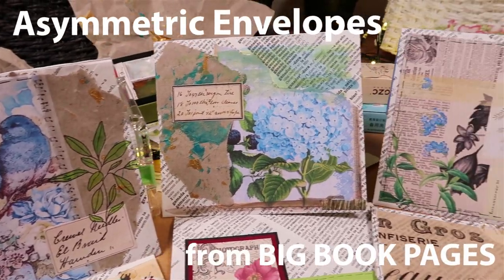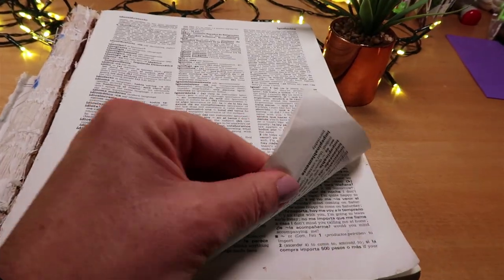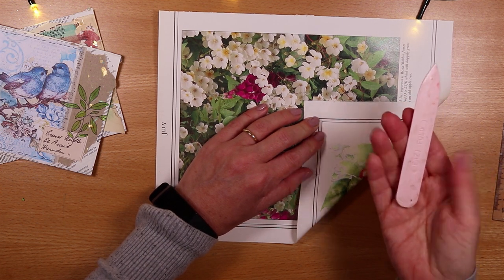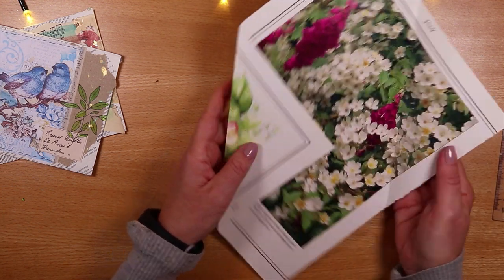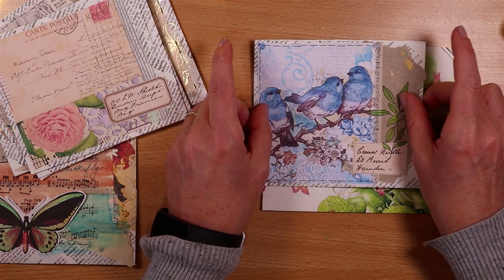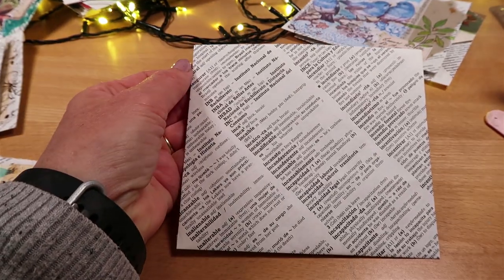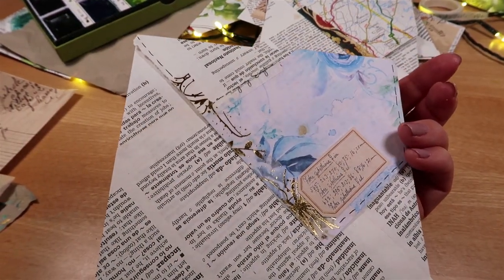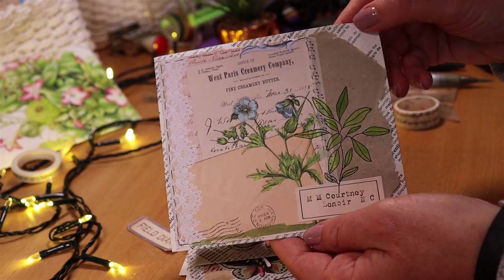Asymmetric ENVELOPES From BIG BOOK PAGES ⭐No Measuring ✅ Tutorial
Asymmetric ENVELOPES From BIG BOOK PAGES ⭐ No Measuring ✅ Tutorial - make pretty envelopes for junk journals using big book pages. No measuring needed for these asymmetric envelopes. They look different, they're easy and they're really quick to make. A step by step process video using basic supplies.

JOIE10

Hugs, Joie